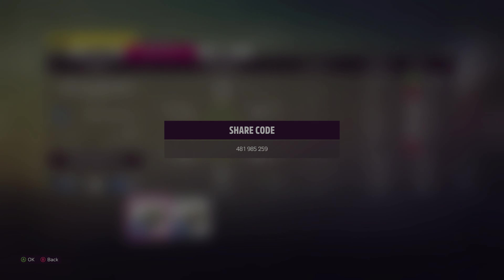Reservoir View Speed Zone | Rally Adventure | Series 20 'High Performance' Spring | Forza Horizon 5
Speed Zone: 'Reservoir View': S2 Class Anything Goes: 95.00 MPH:
2012 Hot Wheels Bad to the Blade: 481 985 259